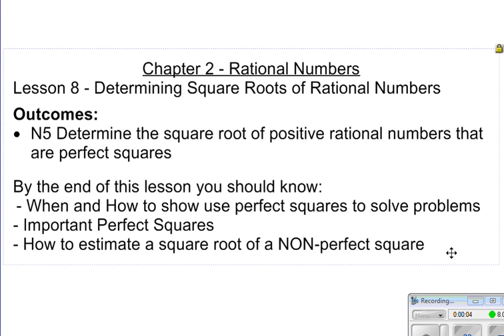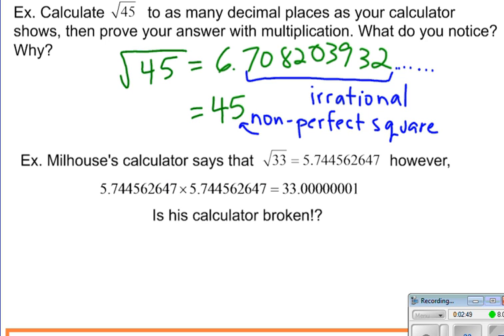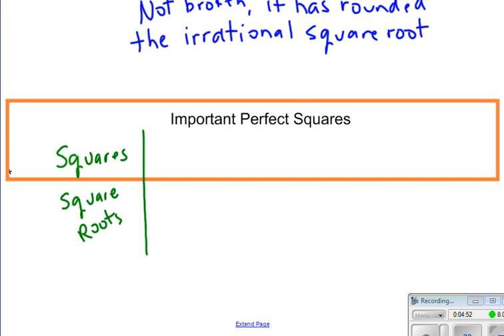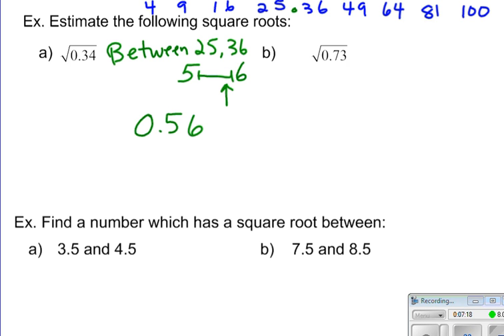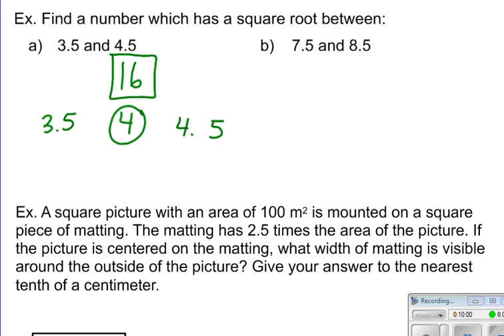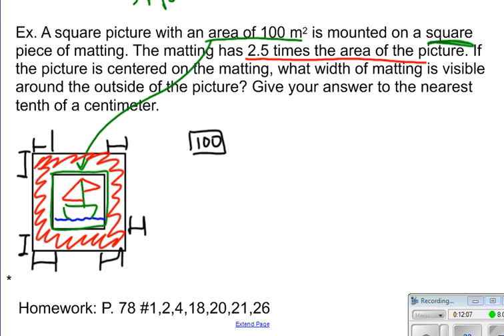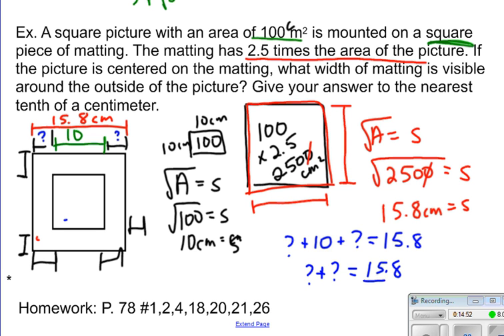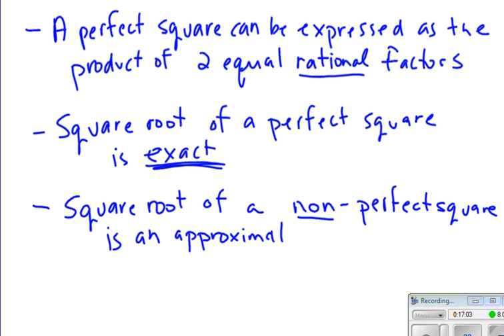CH2 L8 Determining Square Roots of Rational Numbers